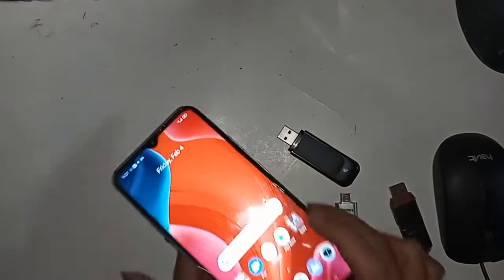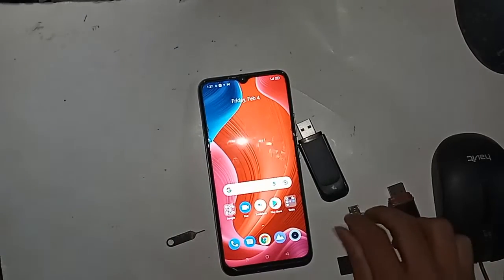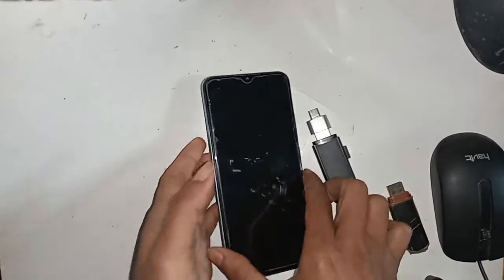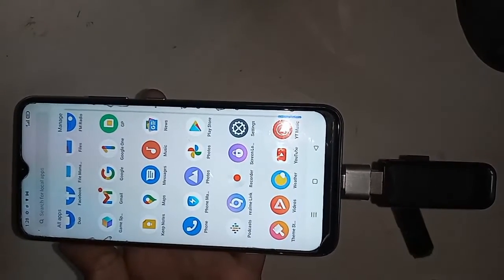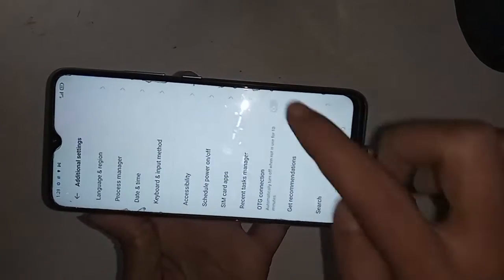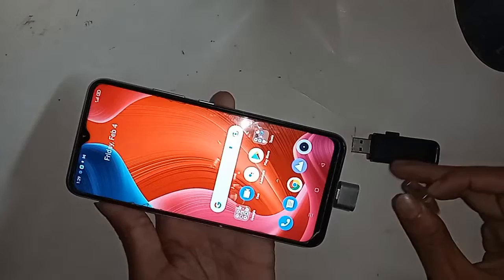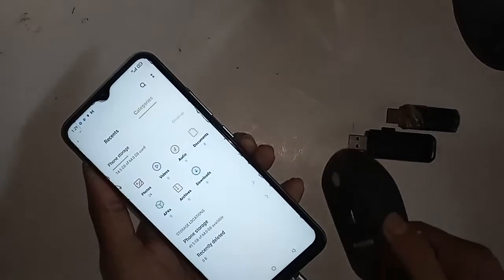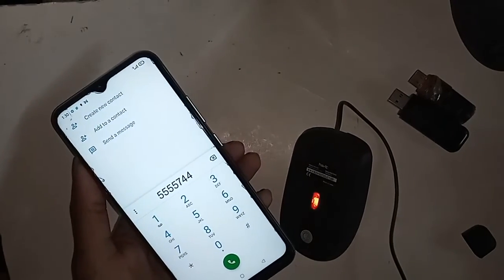How to connect otg in Realme narzo 30a // otg not working problem solve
That you can see a phone this phone problem is otg not working in this phone this phone model is Realme narzo 30a. now today i will show you how connect otg and use mouse and memory card in realme narzo 30a phone. and i will also show you how today how to fix otg not working problem.